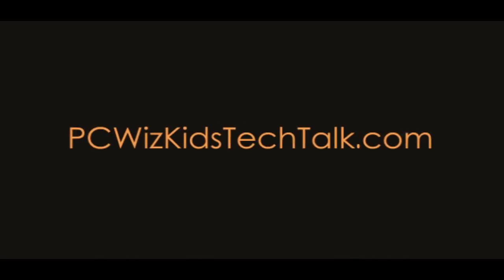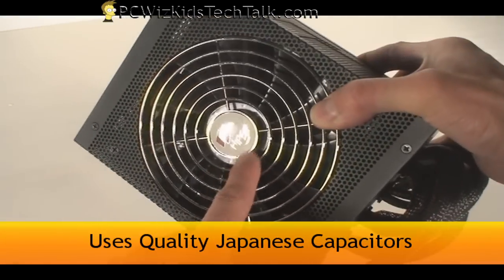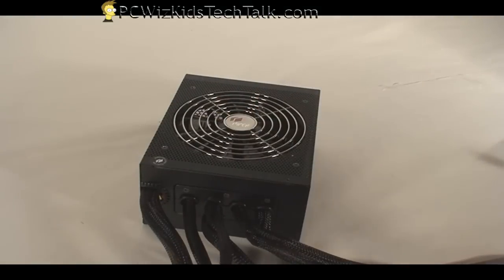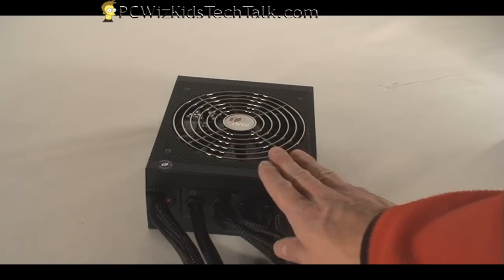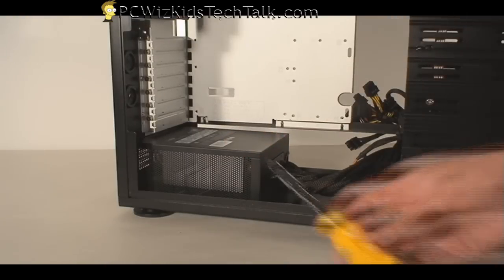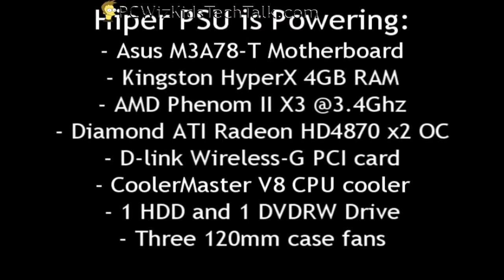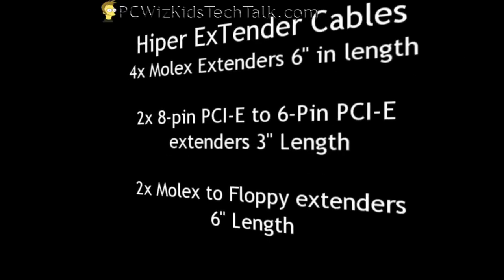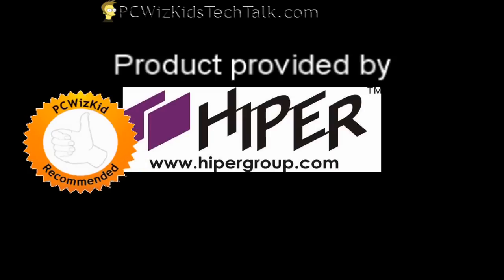Hiper Type M 880W PSU Review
for details.  PC Gamers and Enthusiasts will appreciate the quality and capability of the Hiper Type M 880W PSU.